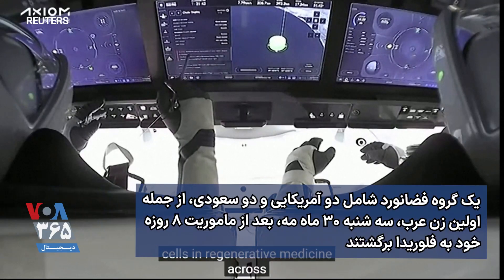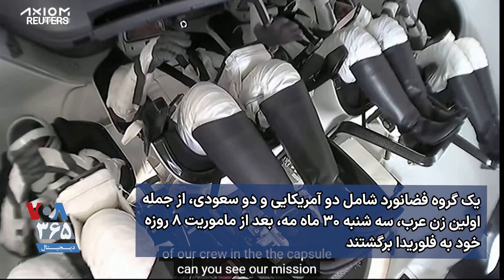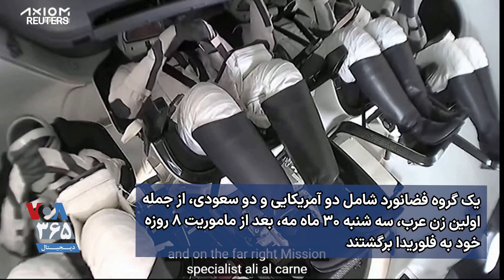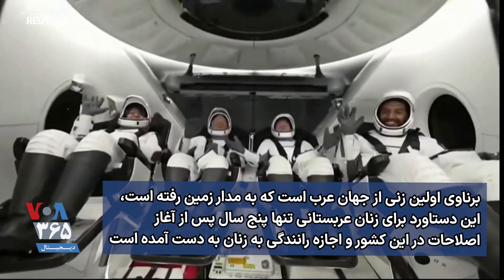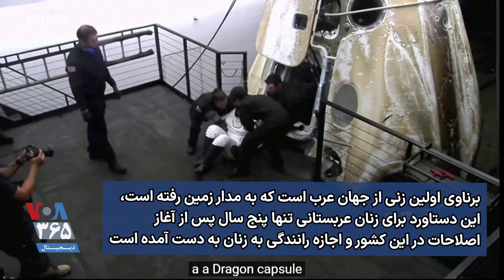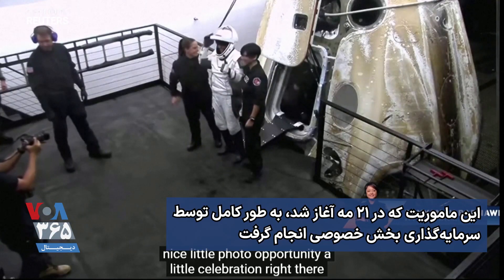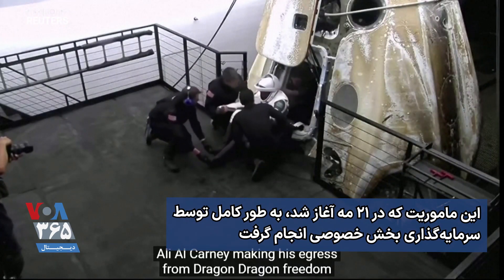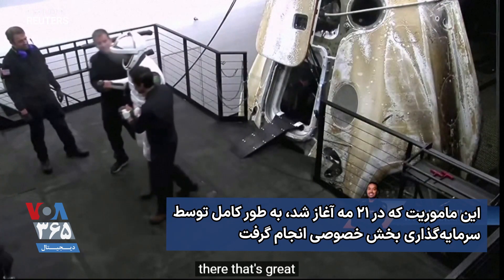تصویر خبری | بازگشت کپسول «اسپیس ایکس» به زمین با فضانوردان اهل عربستان سعودی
یک گروه فضانورد شامل دو آمریکایی و دو سعودی، از جمله اولین زن عرب، سه شنبه ۳۰ ماه مه، بعد از ماموریت ۸ روزه خود به فلوریدا برگشتند